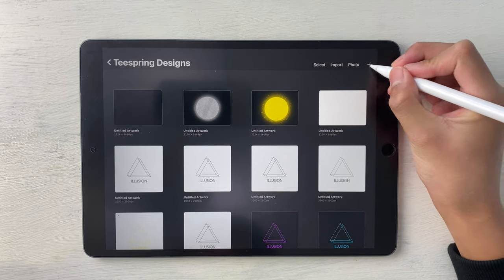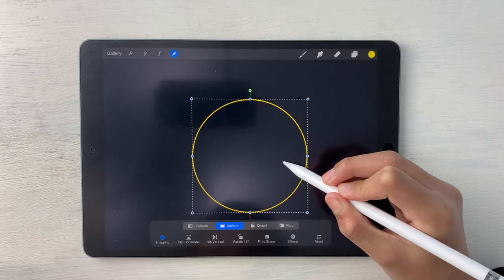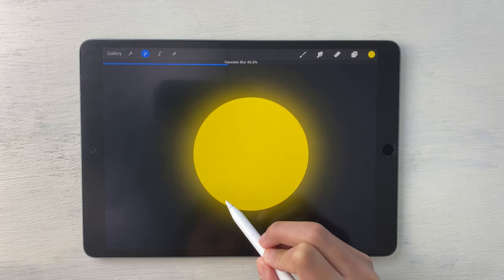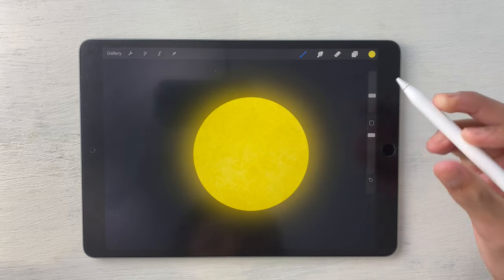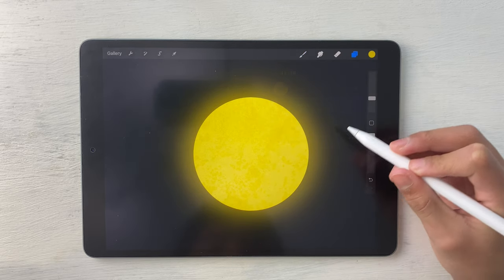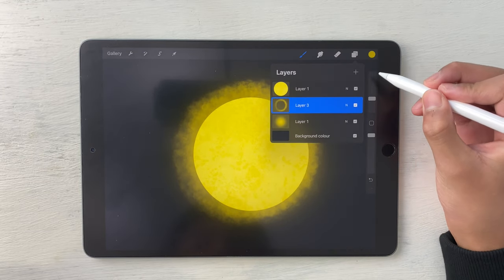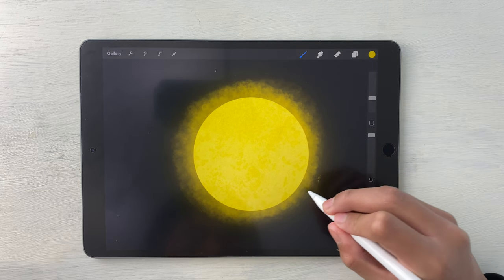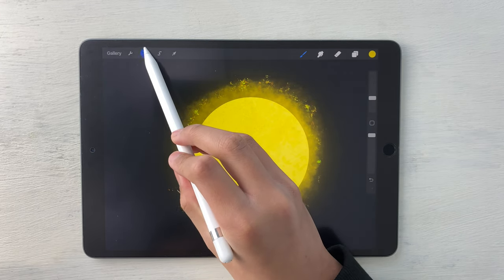How To Make A Sun | Quick And Easy Tutorial | Procreate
Hiya! This video is another quick n' easy tutorial! I will post at least 1 or more videos per day so watch out for that!

SWATHES

Sun.Swatches